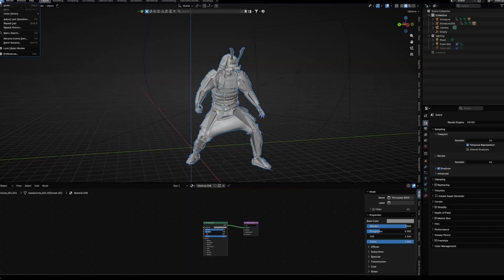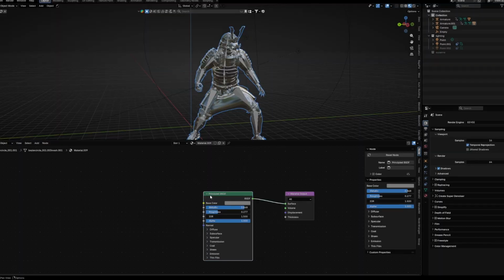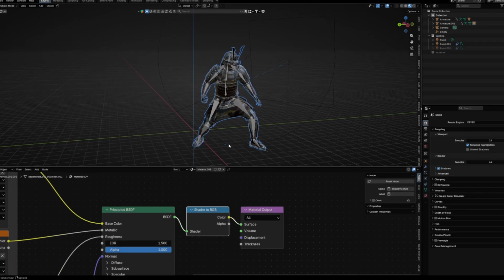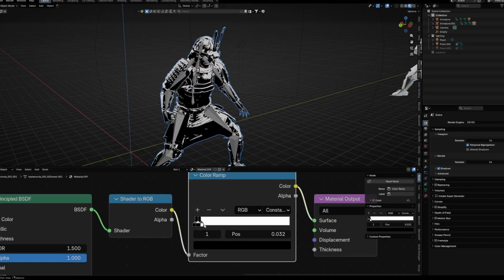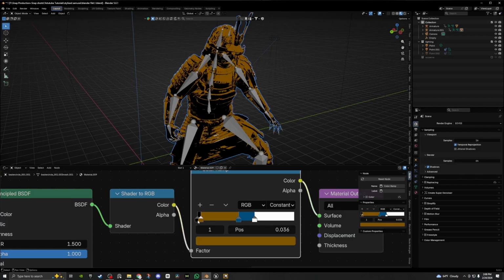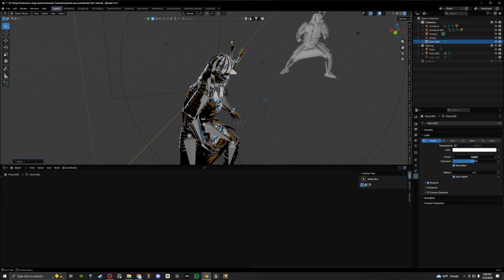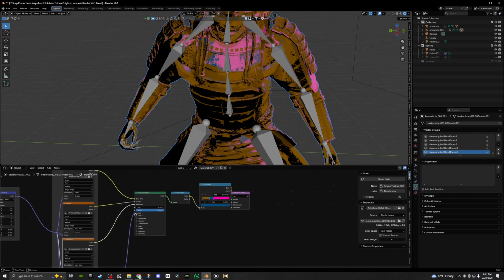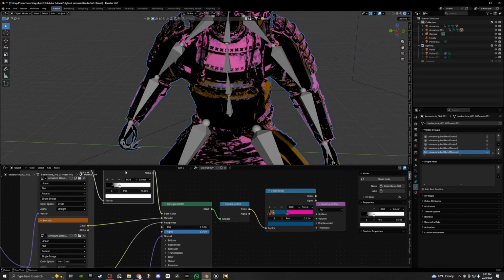Make Your 3D Models Stylized in Blender | Tutorial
Excited to show you how you can get the stylized look for this samurai model in Blender through Eevee and the simple steps to get through it. Also, the mentioned models and links are below for your reference, along with other free 3D resources for you to check out and use. I will do my best to answer them.